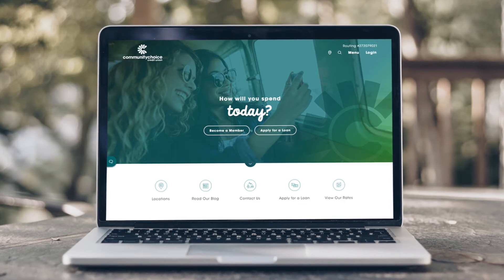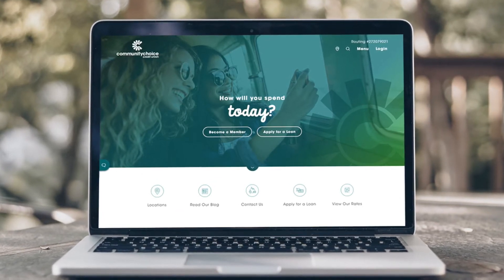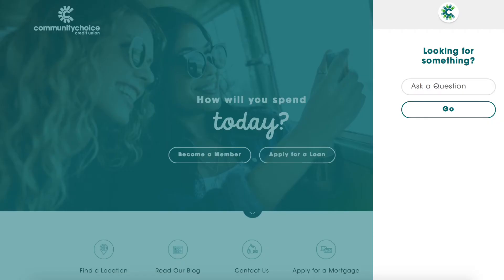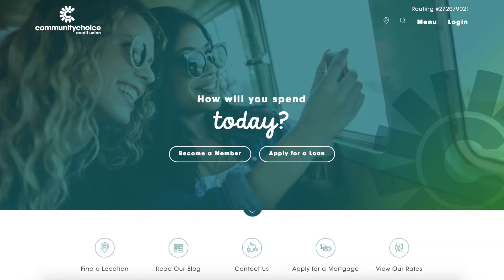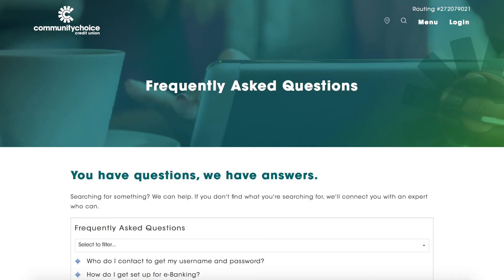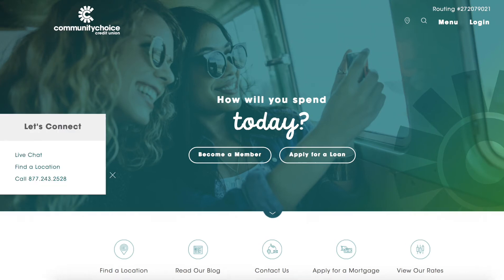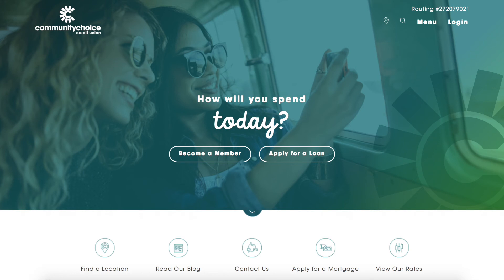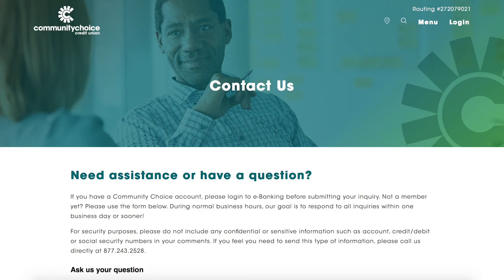Community Choice is here to help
If you have questions while visiting the new CommunityChoice.com, we are standing by to help.